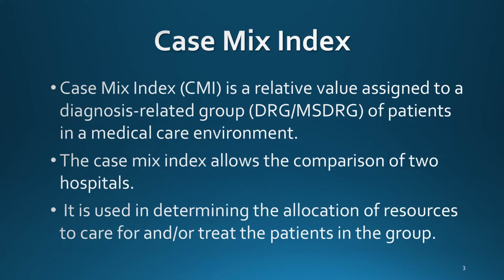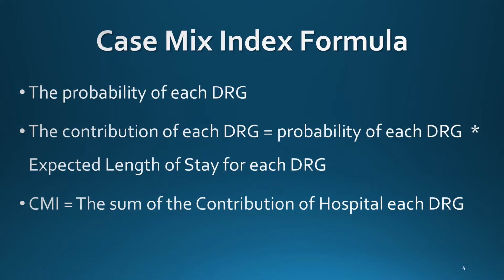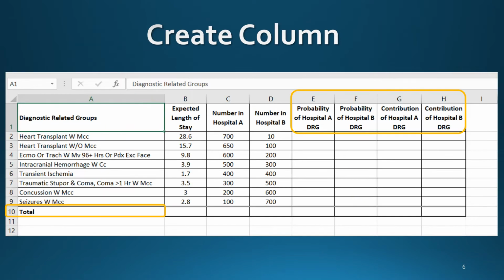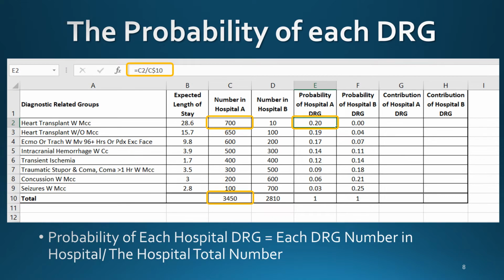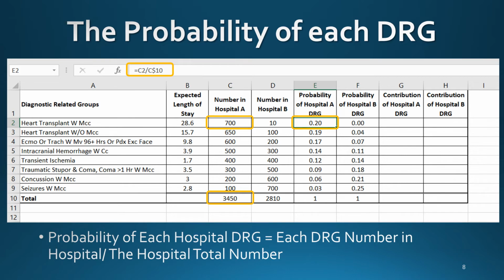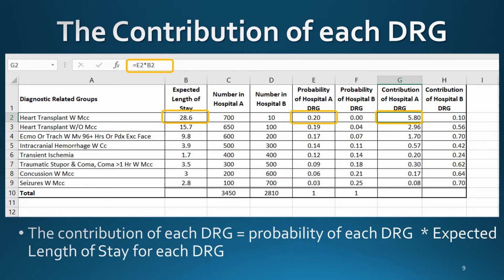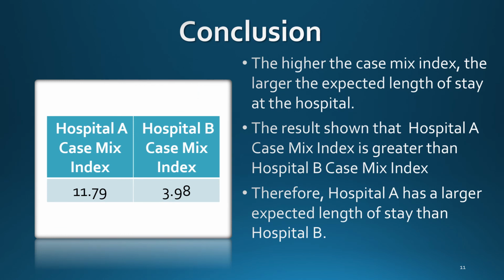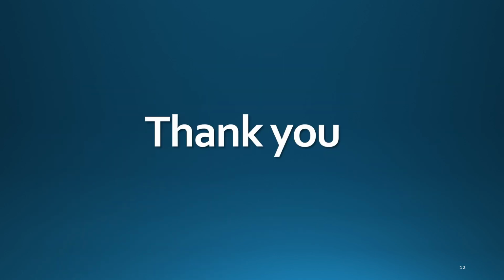HAP 725 Final Teach One - Probability and Distributions Question 1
Instructor: Dr. Farrokh Alemi
HAP 725 Statistical Process Control